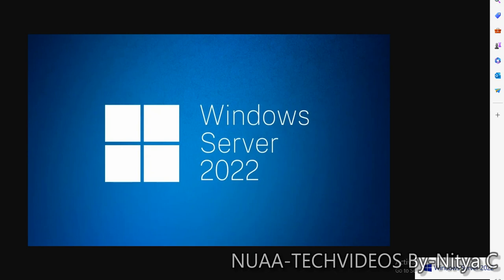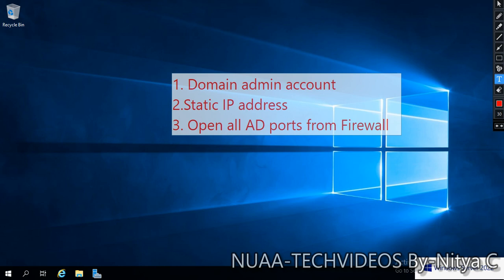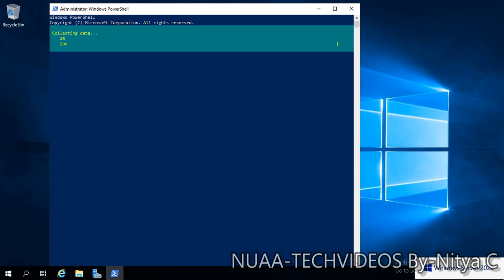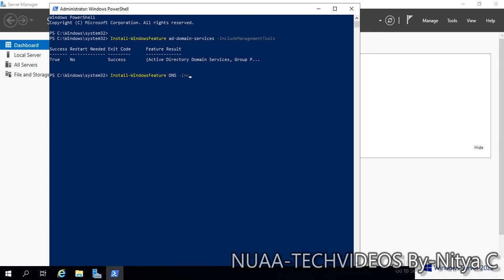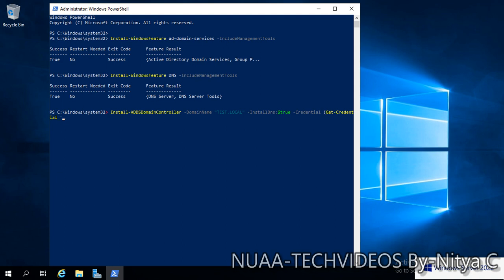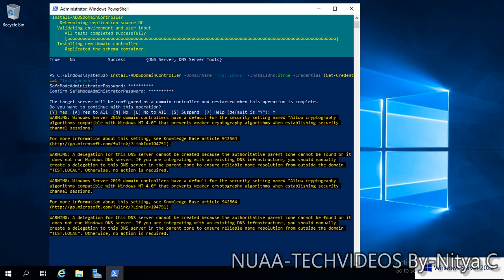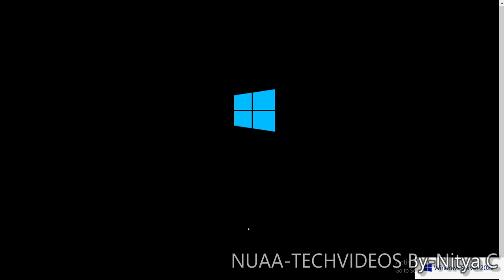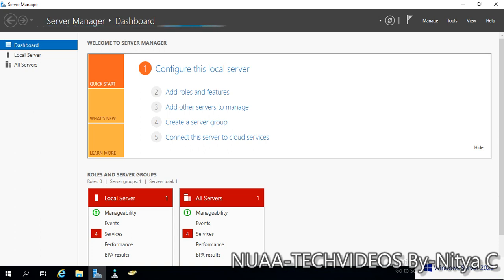How to Promote a Domain Controller Using PowerShell?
IT Channnel